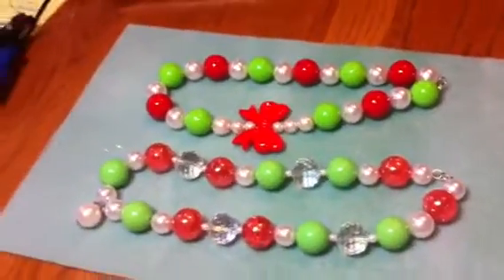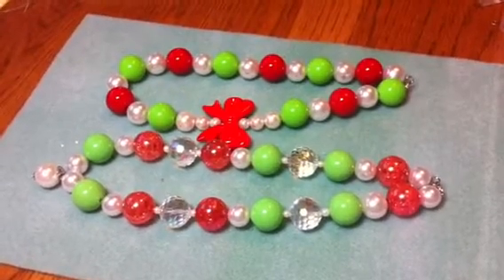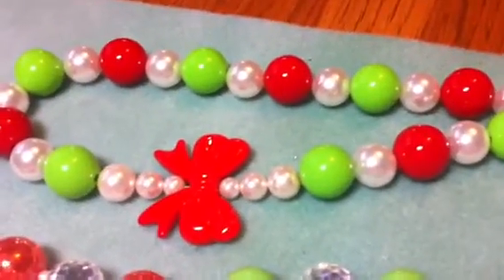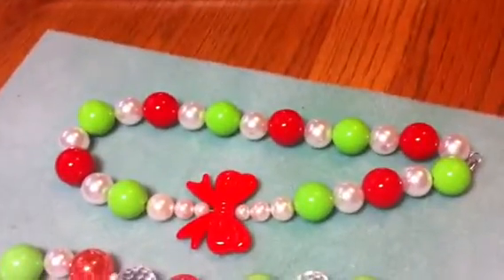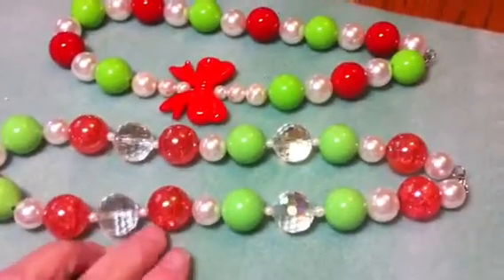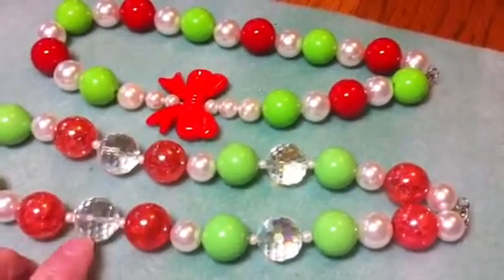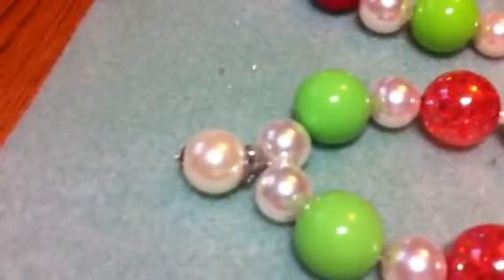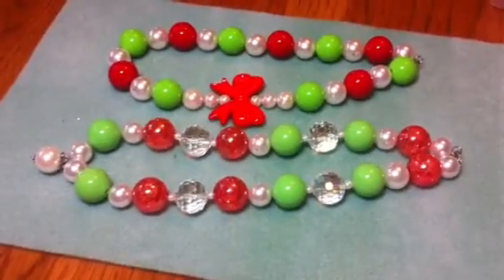Christmas bubblegum necklaces- quick share!